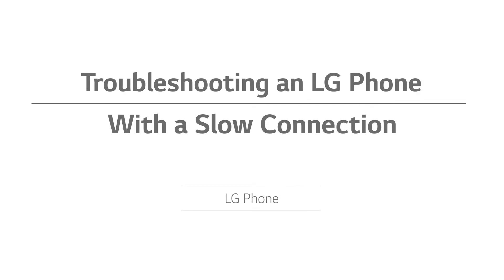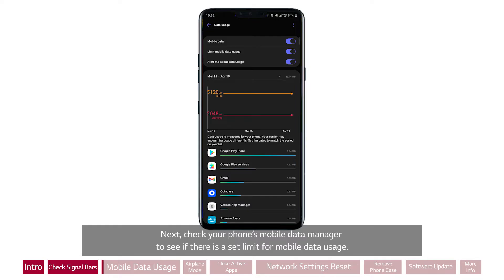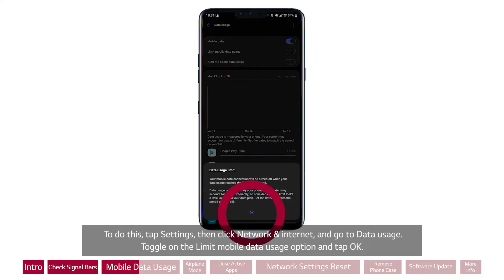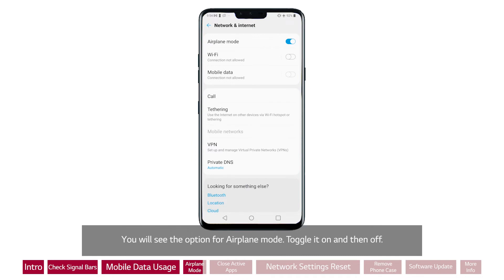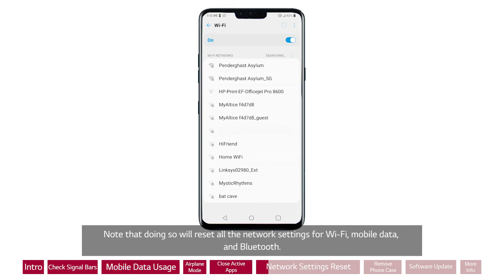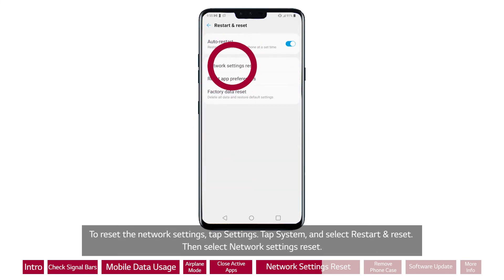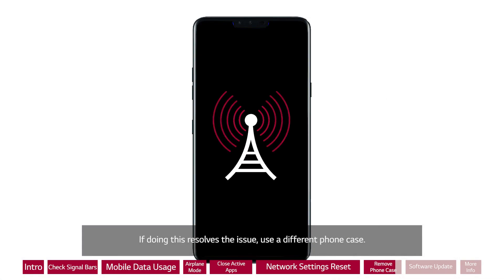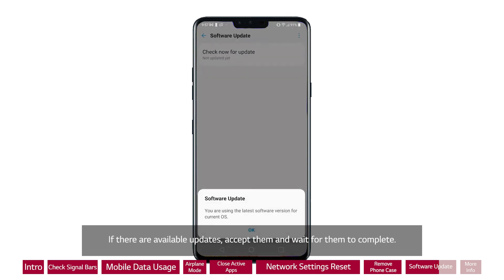[LG Mobile Phones] Troubleshooting An LG Phone With A Slow Connection